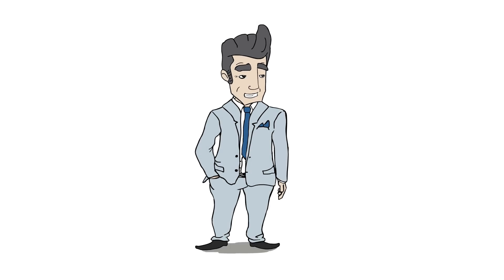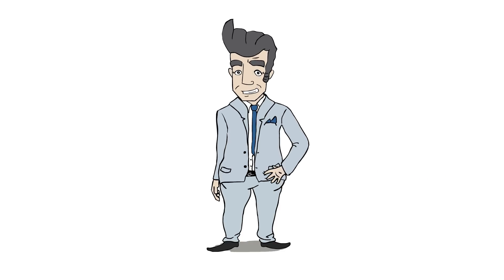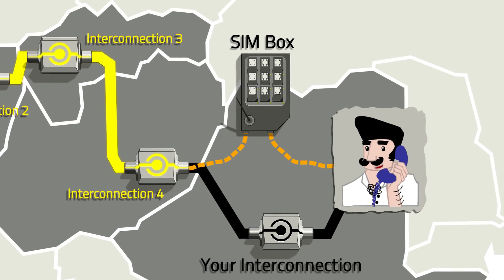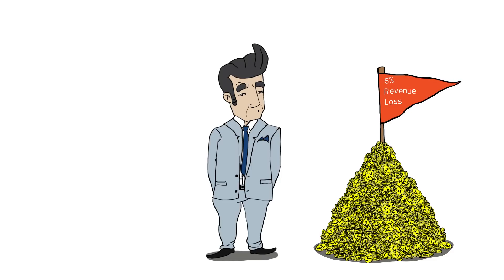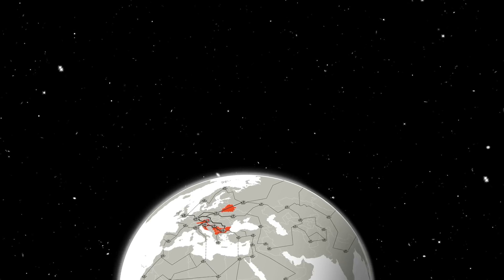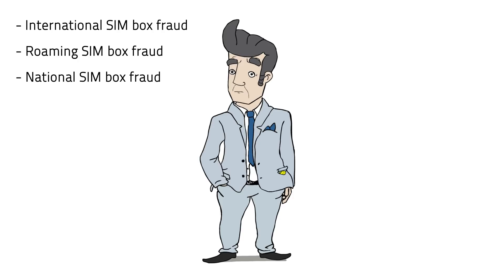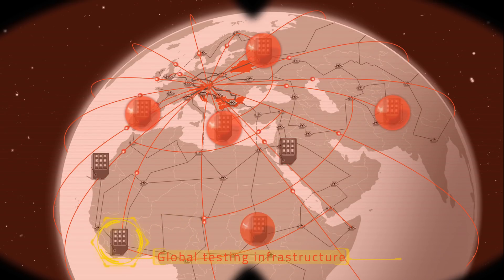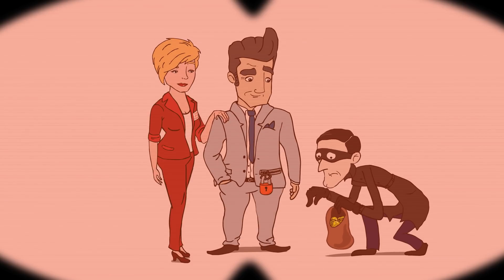The smartest SIM Box Detection Service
SIM box fraud is a significant problem for all network operators worldwide. Operators unknowingly share their voice revenues with SIM box fraudsters.  Approximately 6 % of all international, national, transit & roaming voice traffic is terminated via SIM cards or fixed numbers instead of using regular interconnections. At the same time SIM box fraud affects end customers, since the call quality decreases and customer complaints increase.

Detecting such SIM box fraud is like catching an invisible thief. Therefore, the Telekom Austria Group offers a new and active SIM Box Detection Service that supports the operator to protect its network from all types of SIM box fraud. This service is necessary for all operators worldwide to recognize and block all types of SIM box fraud -- with a minimum of effort and investment.